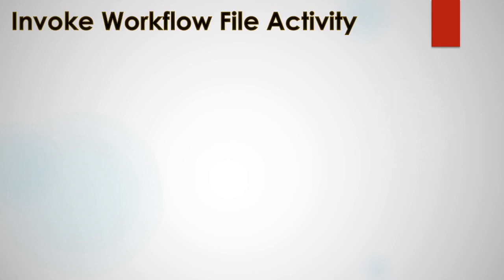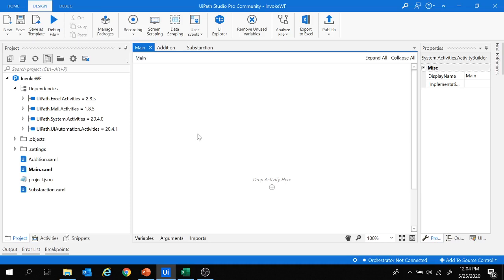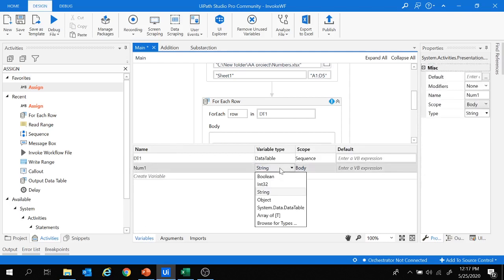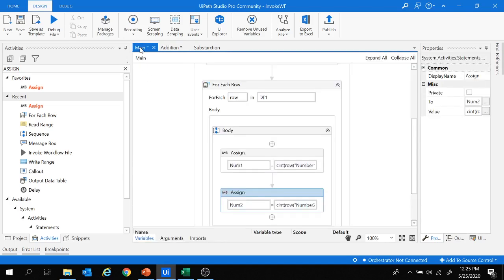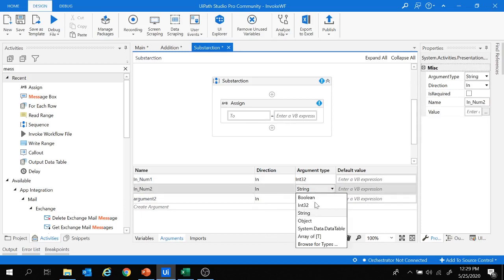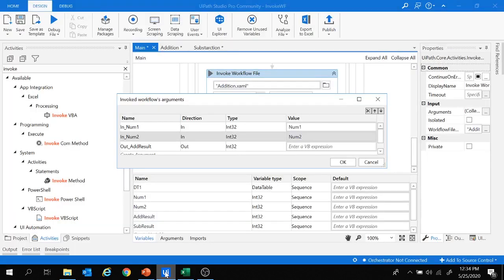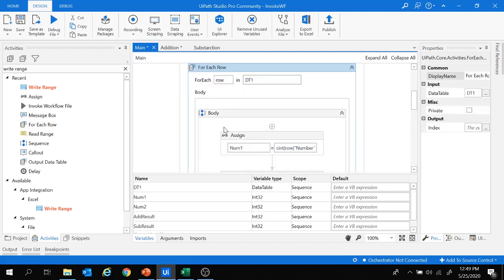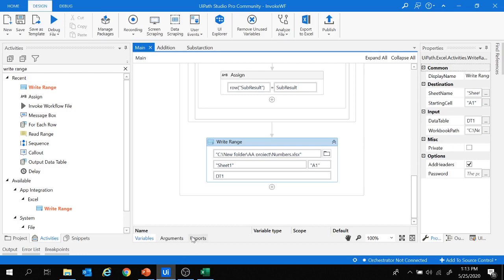UiPath Tutorial 15- Invoke Workflow File Activity |How to Pass argument from one workflow to another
If you are working on a complex project, it is always recommended to break the complex project into smaller workflows that can be built and tested separately and integrate them later to the main workflow.

To integrate the workflows to main workflow, specified workflow is Invoked by Invoke Workflow File Activity.
Invoke Workflow File Activity optionally passes a list of arguments to the specified workflow.

Arguments are used to pass data from a project(workflow) to another.
Different argument types present such as  String, Boolean, Object, Array etc.
Arguments have specific directions - In, Out, In/Out, Property.

Variables Vs Arguments:
Variables pass data between activities, while arguments pass data between projects(workflows)